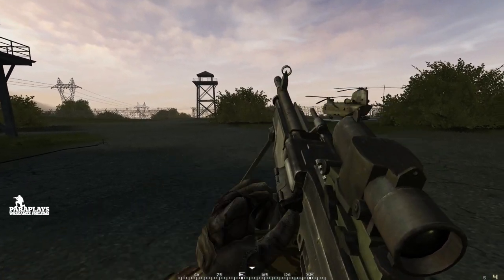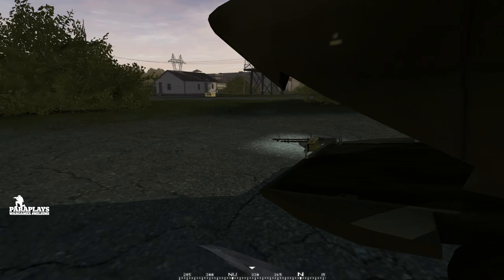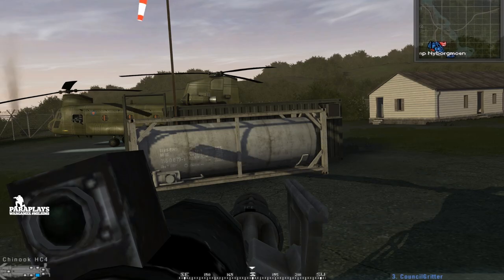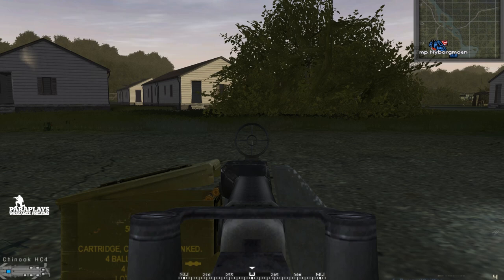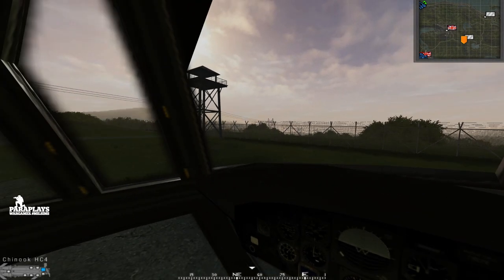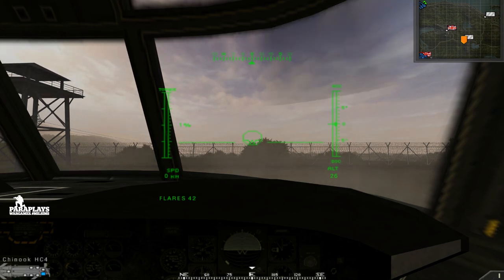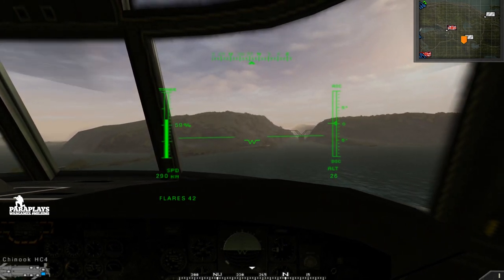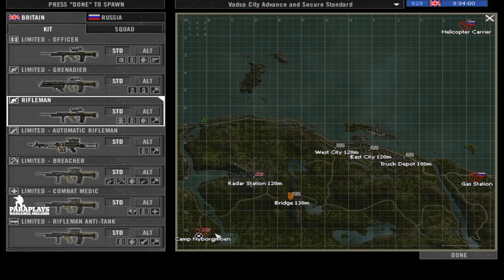Project Reality 1.39 ►Chinook - Quick Look.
Hello and welcome to the Chinook!. We take a quick look around this classic bird and have a listen to the audio, try some of the weapons. Let's get airborne.